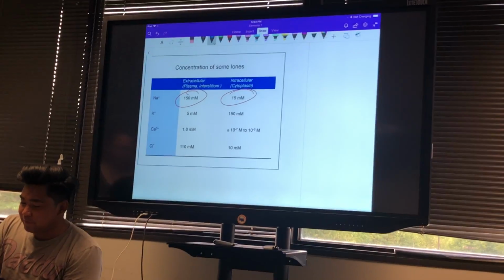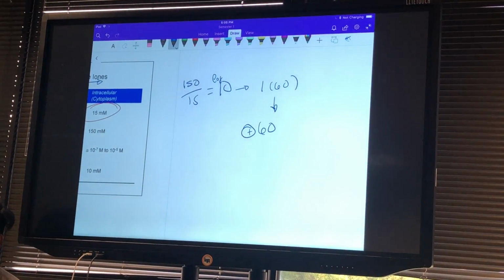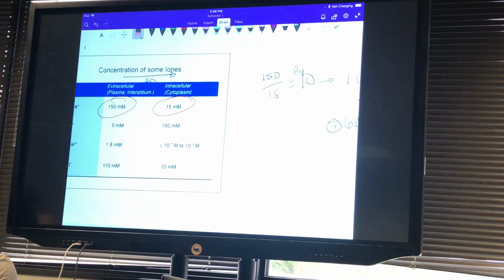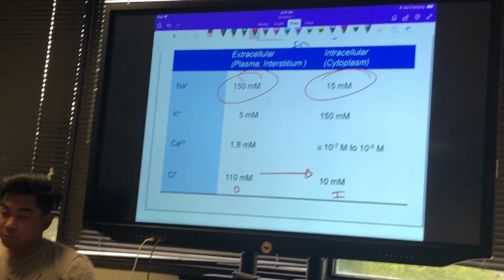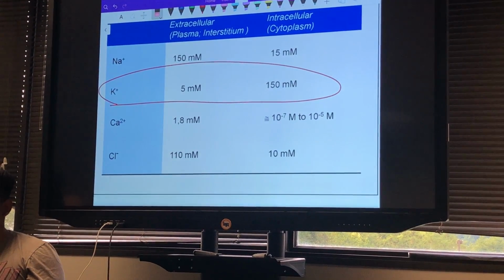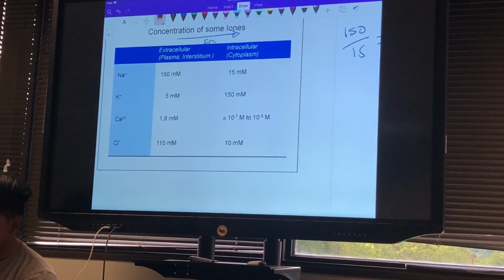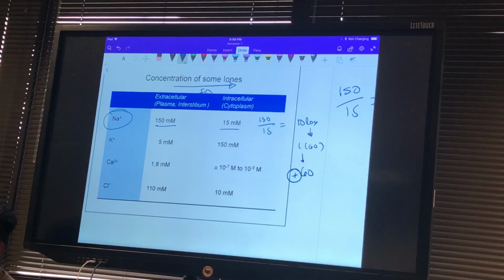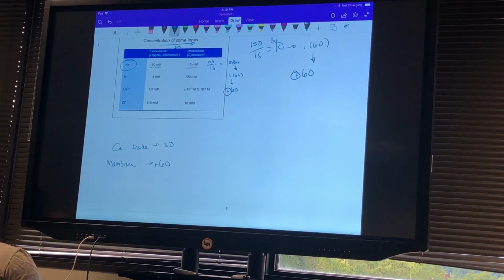Keno Oct 1 -pt 1 How to use Membrane potential Eqs